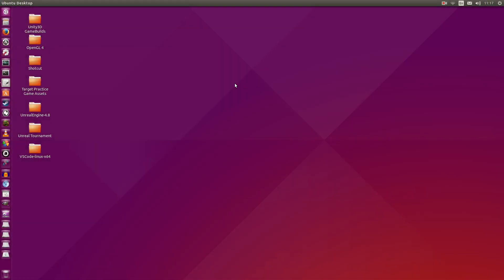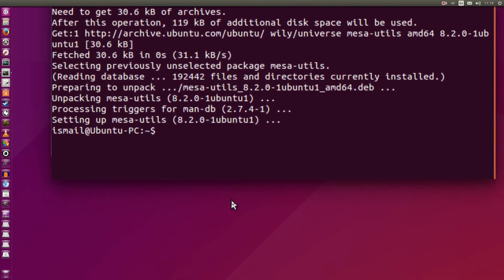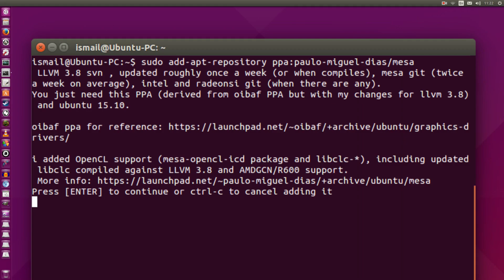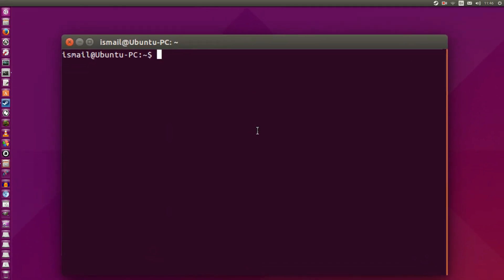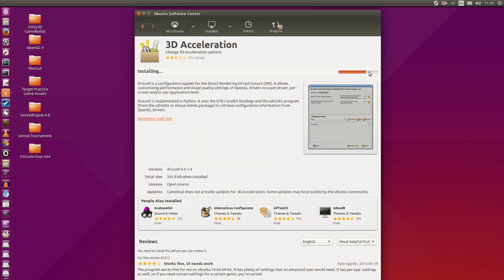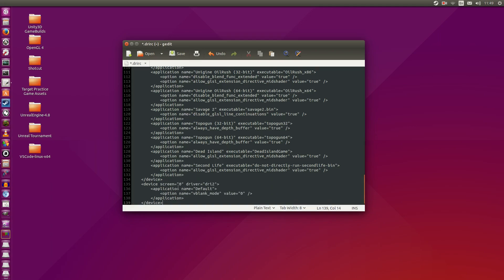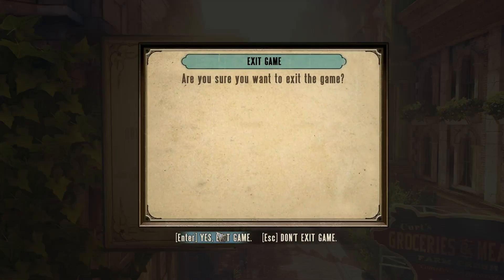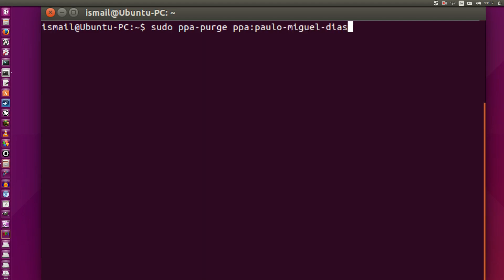AMD Mesa driver unlock OpenGL 4.1 on Ubuntu 15.10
Timeline:
1. How to Install   0:37
2. Remove Vsync limitation   3:47
3. How to Uninstall   6:44

This guide video is only useful to you if you meet the following criteria:
1. AMD graphics card user
2. Using the open source default driver (Mesa)
3. Have a HD7000 series or newer card (RadeonSI)
4. Running Ubuntu 15.10

If you're running the Catalyst drivers, you already have access to OpenGL 4! Same goes to Nvidia users on the proprietary driver.

Steps (summarized):
1. Open a terminal and enter the following:
sudo add-apt-repository ppa:paulo-miguel-dias/mesa

2. Update Ubuntu through the Software Updater

3. Restart Ubuntu and you're done!

Sorry I have to give you a link to pastebin. Youtube won't allow this type of coded text in video descriptions apparently!

A big thank you to Paulo Miguel Dias for making this easy and accessible for all of us on Ubuntu!

I may have made mistakes, and if I have done so, please forgive me and correct me in the comments. Hopefully this tutorial video can assist beginners in accessing OpenGL 4 on their AMD mesa drivers.

My main computer rig specs:
GPU - AMD R9 390 8GB

Video recorded using:
Kazam

Video edited using the following software:
KDENLIVE 15.08
GIMP 2.8.14

myromance123